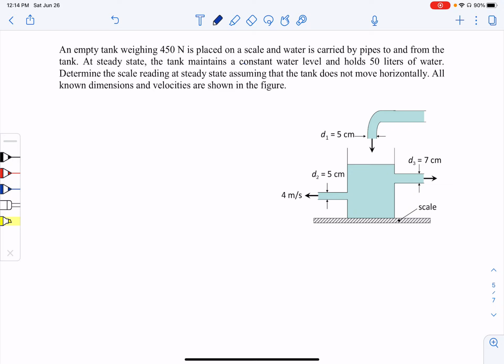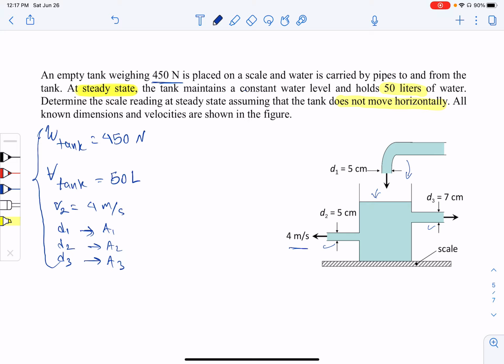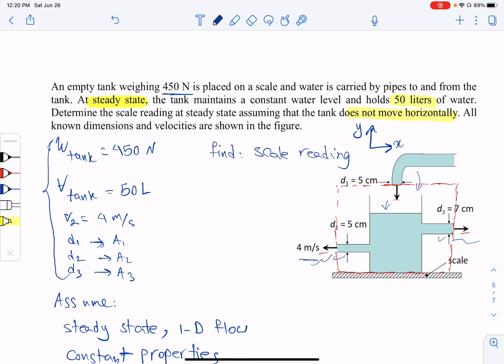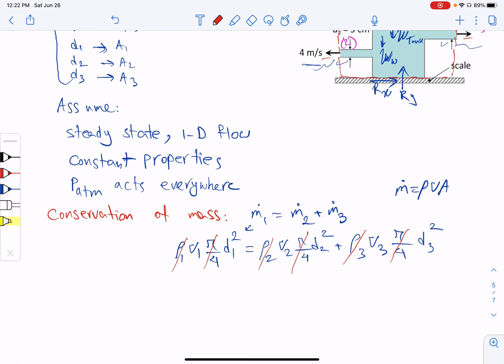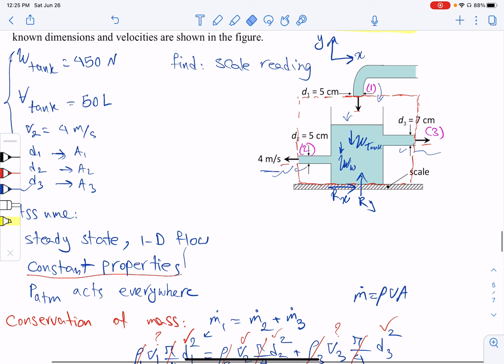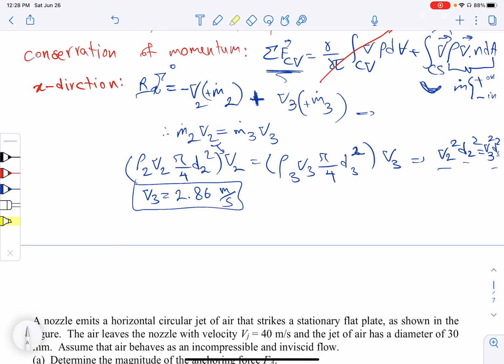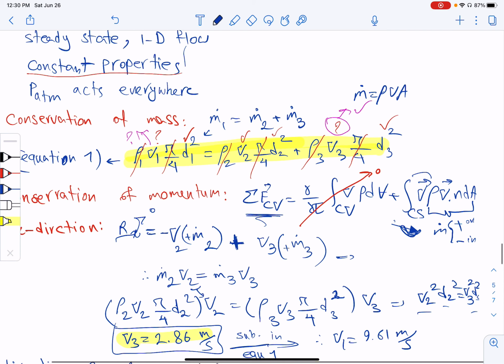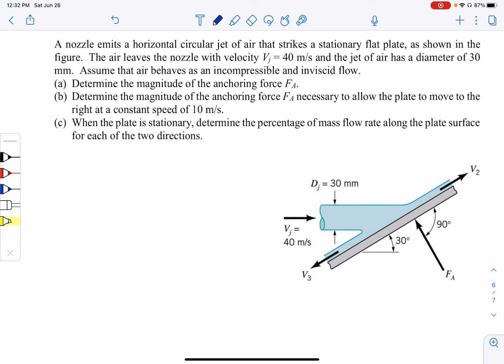14) Review question 1/2 (Chapter 5)